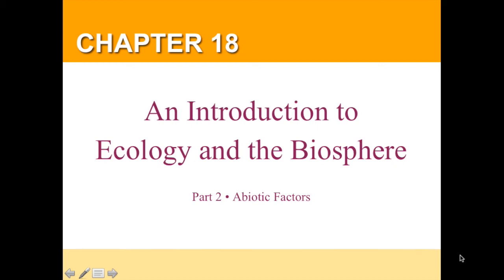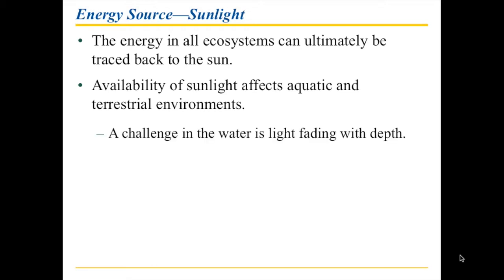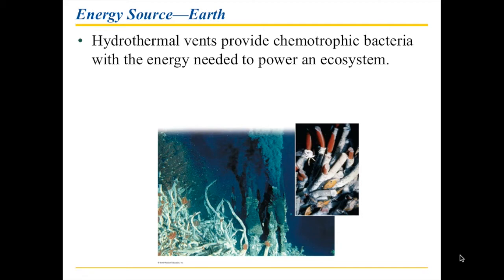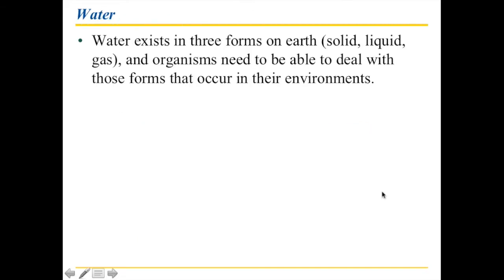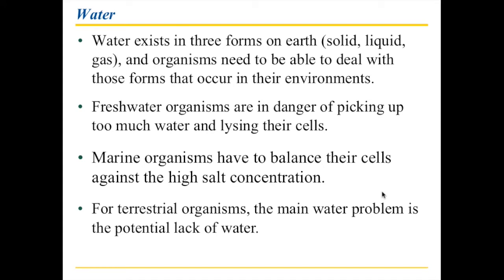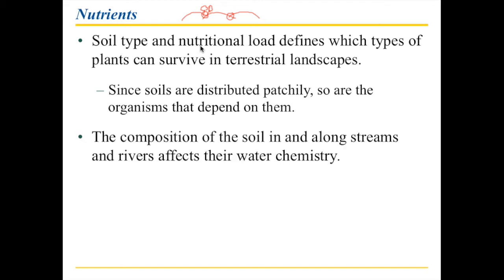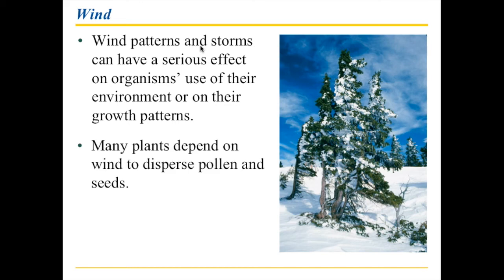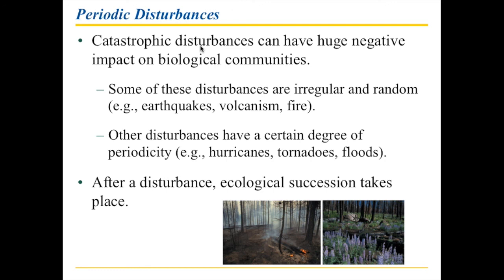Chapter 18 Part 2 Abiotic Factors